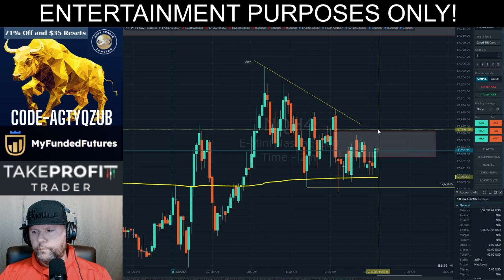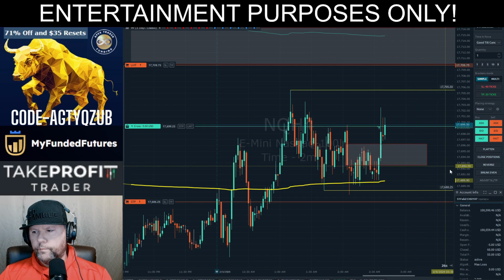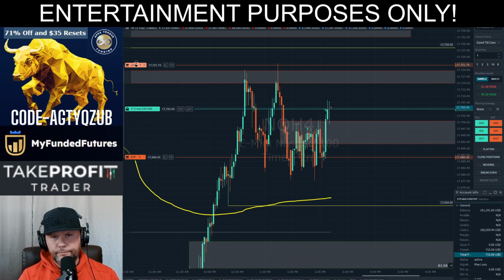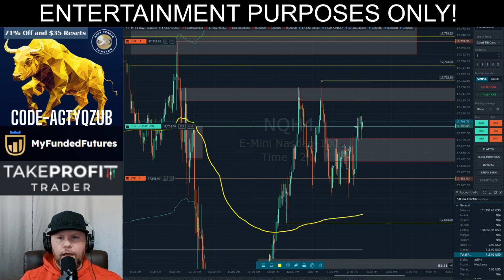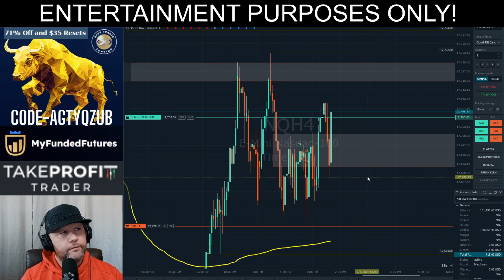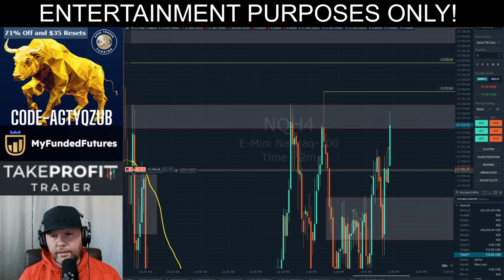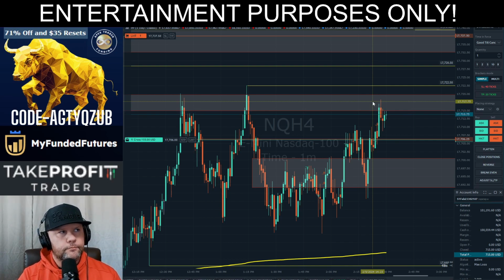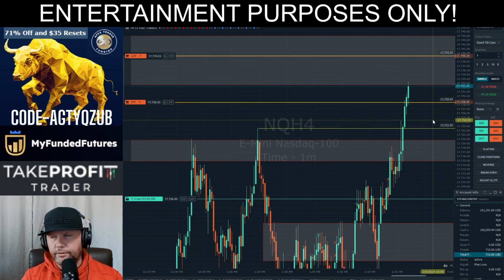Highlights for February 5th!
code-Mythodical

Joing my Discord for direct access to me and updated info daily!